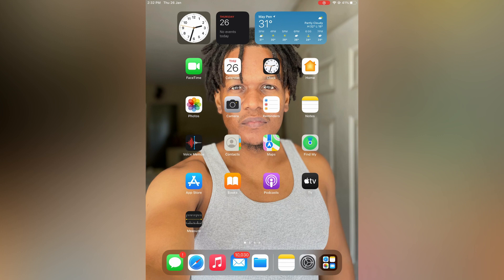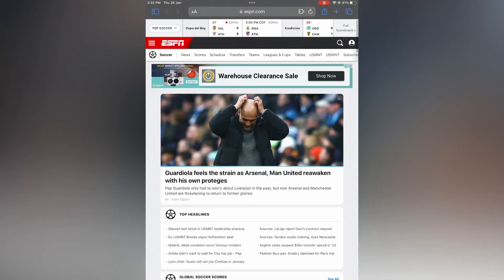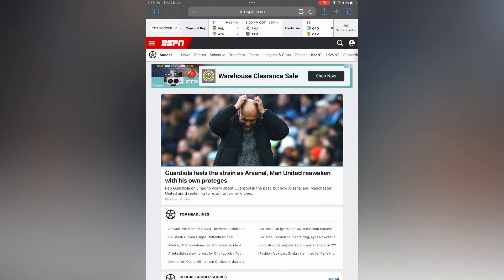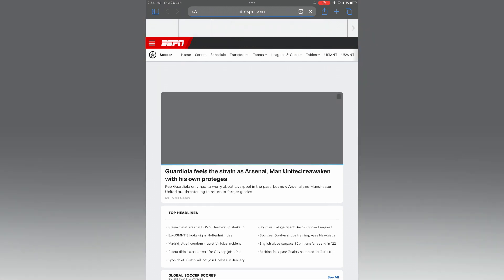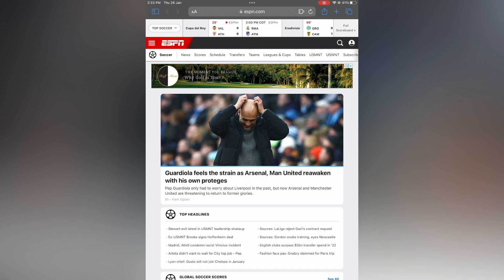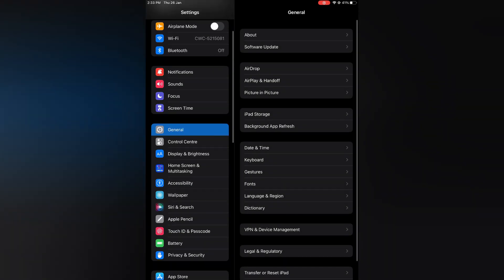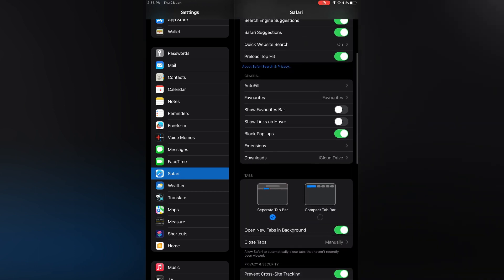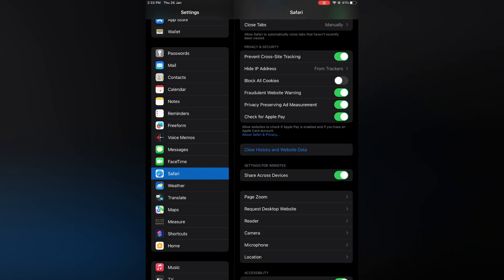HOW TO CHANGE SAFARI TO DESKTOP MODE ON IPAD 2024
HOW TO CHANGE SAFARI TO DESKTOP MODE ON IPAD